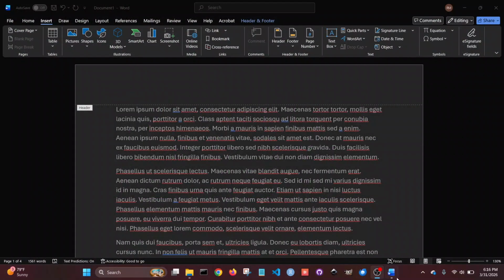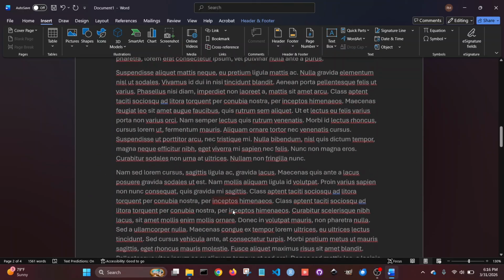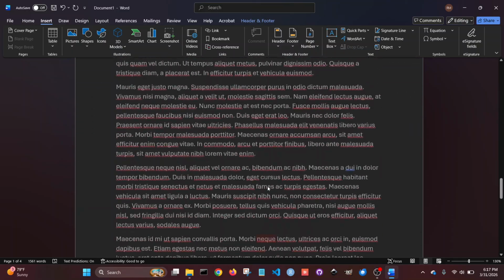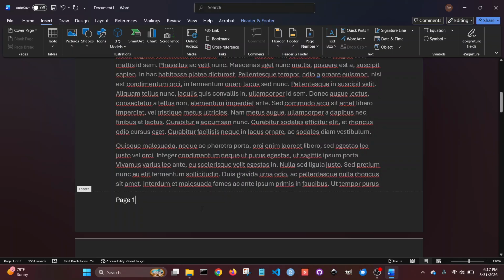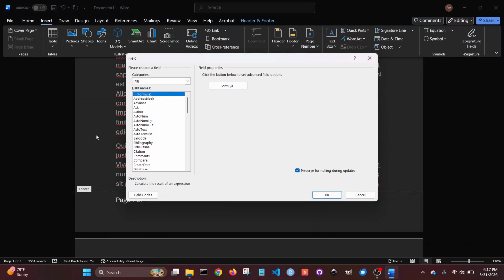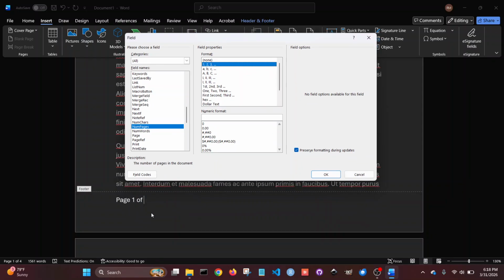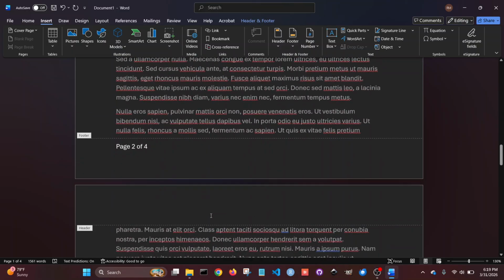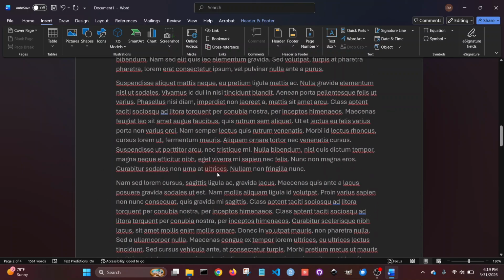How to include total number of pages with page numbering in Microsoft Word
Learn how to upgrade the page numbering in a document by displaying the total number of pages in the document next to the page number. (Page X of Y)